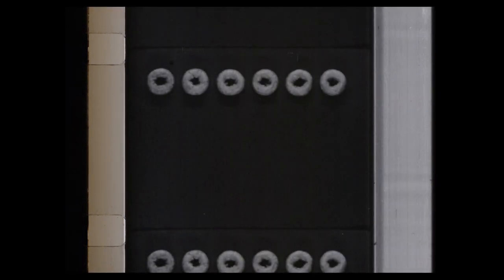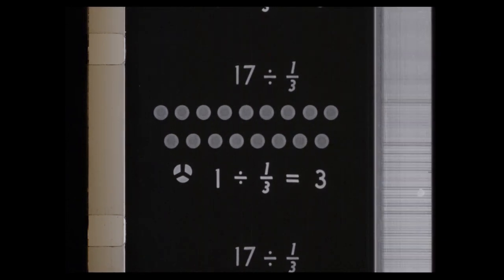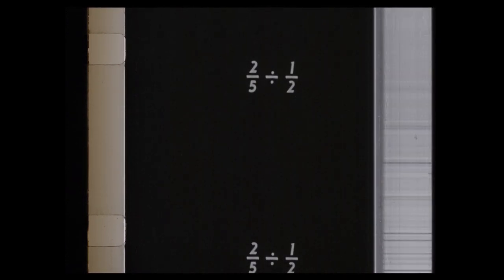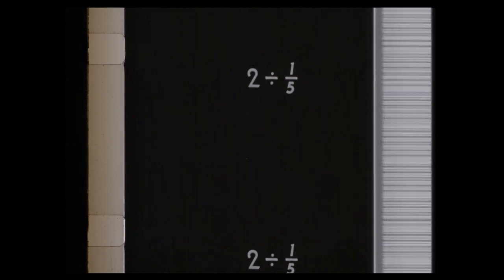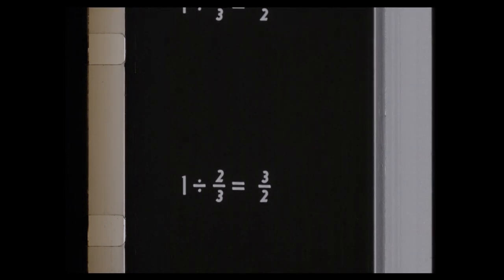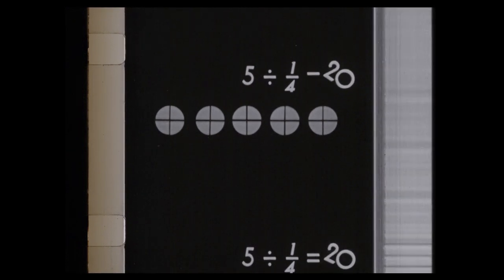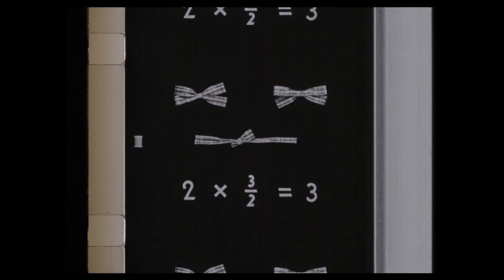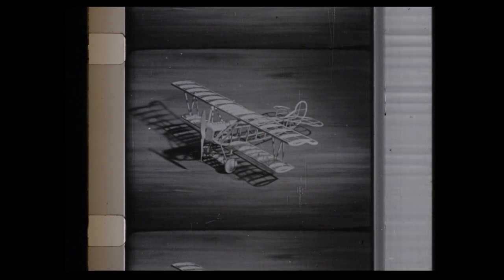How To Divide Fractions (1948)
We've shown you the entire overscanned frame so you can see the sprockets and the optical soundtrack The film explains how to divide fractions using a systematic approach. It demonstrates the process of determining how many times a fraction fits into a whole number by inverting the fraction and multiplying it by the whole number. Various examples illustrate the method, showing its practical applications in real-life scenarios such as measuring ribbon and constructing models.